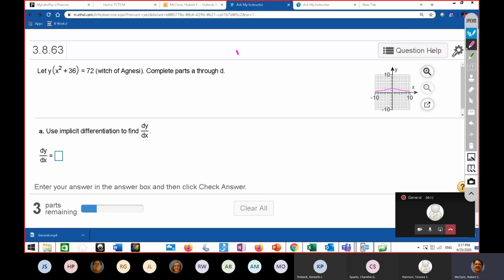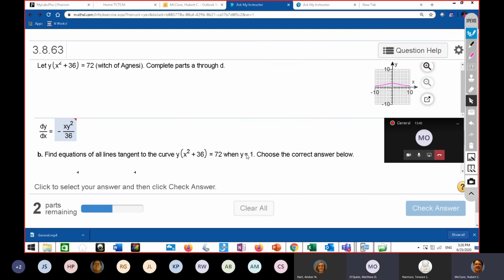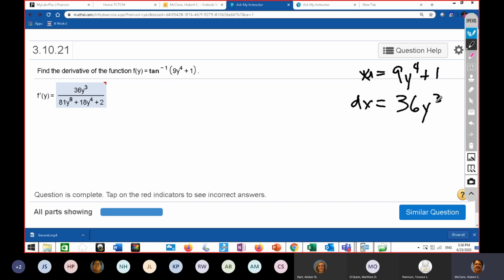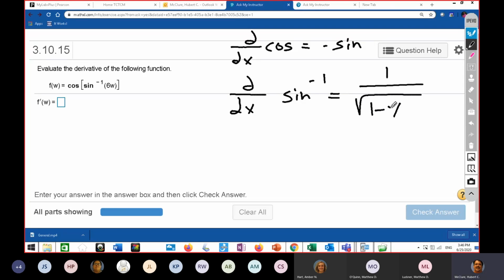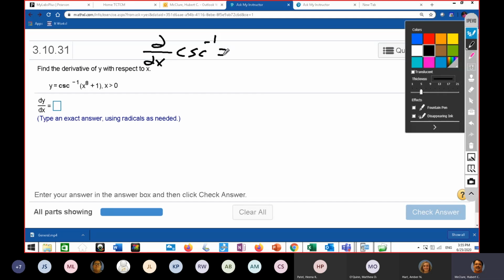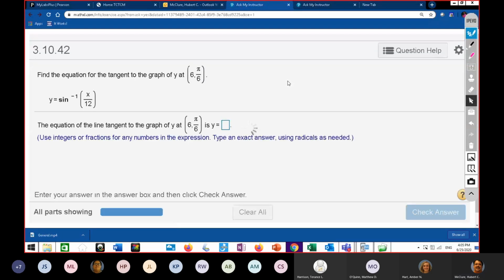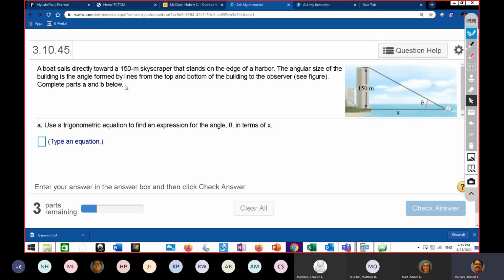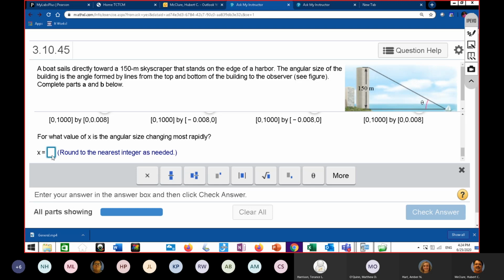3 10 HW questions